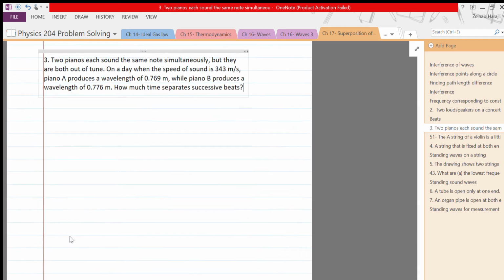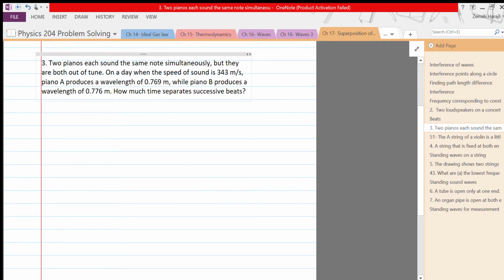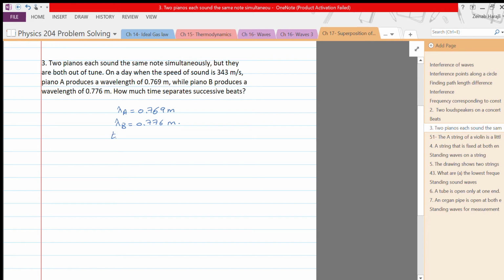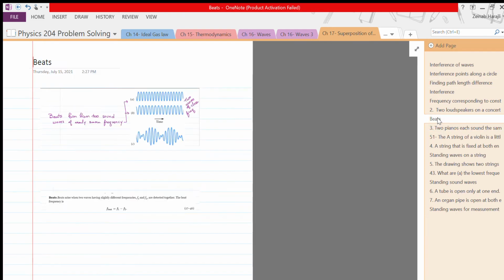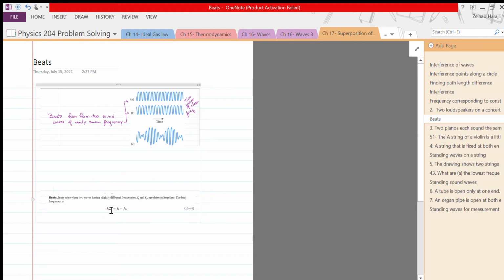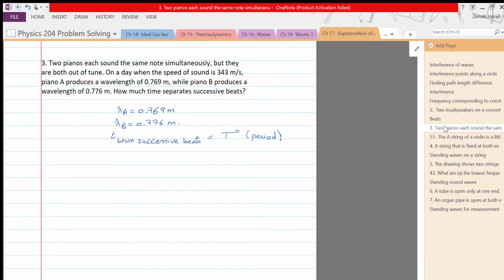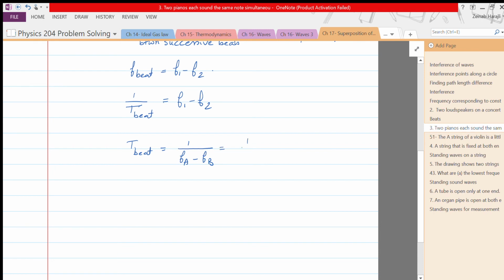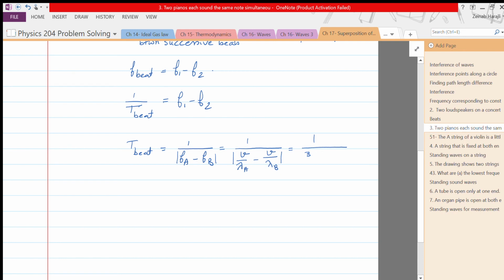Beats formed by two pianos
Two pianos each sound the same note simultaneously, but they are both out of tune. On a day when the speed of sound is 343 m/s, piano A produces a wavelength of 0.769 m, while piano B produces a wavelength of 0.776 m. How much time separates successive beats?